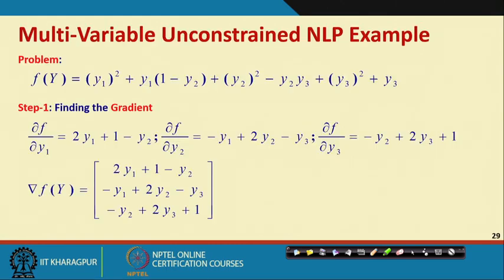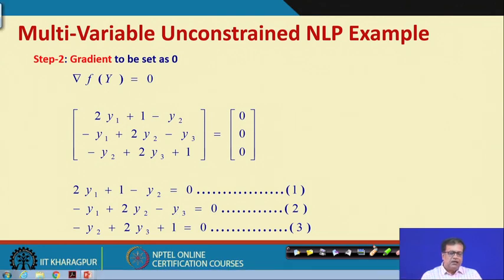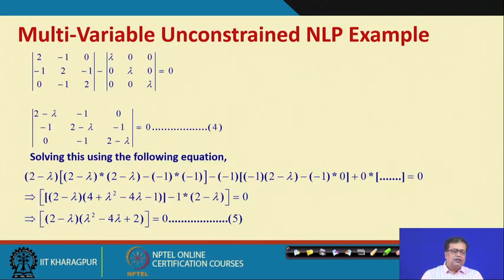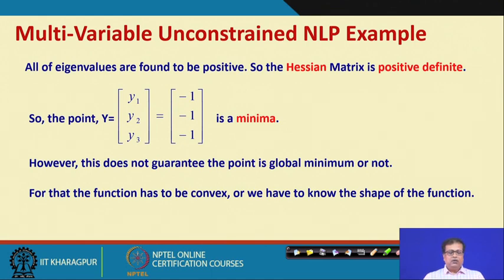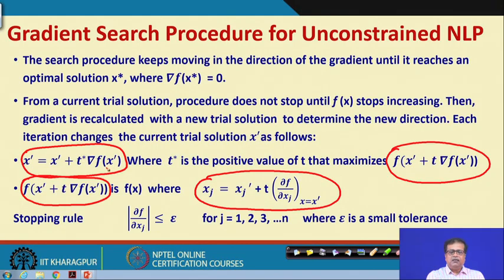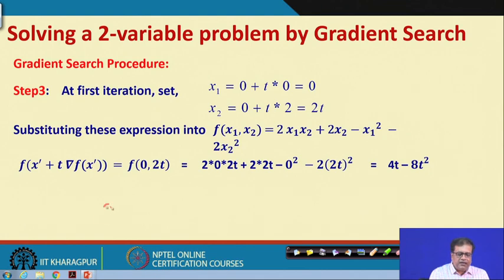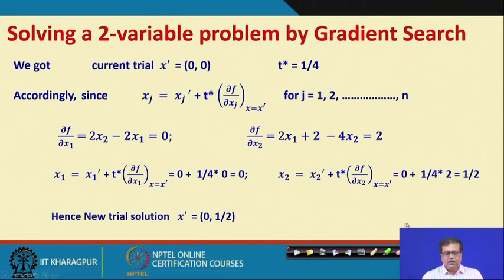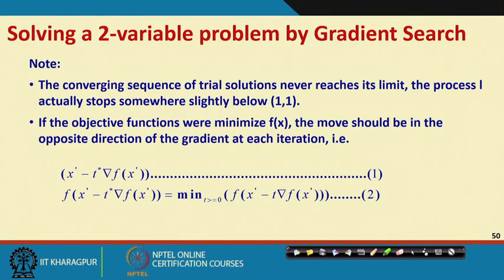Lecture 24 : Solving Unconstrained NLP